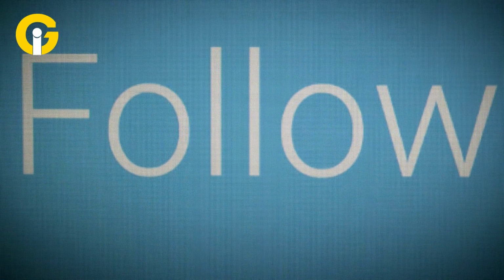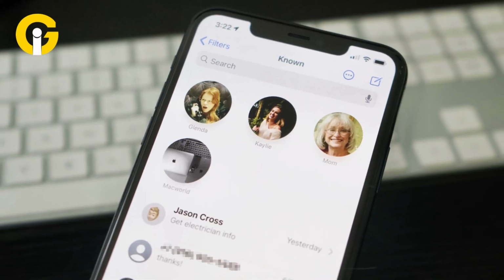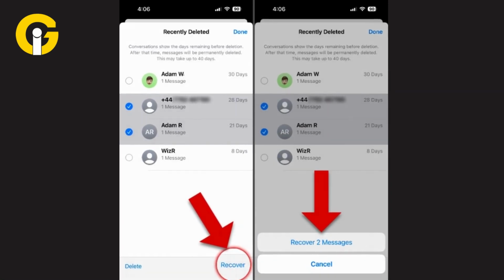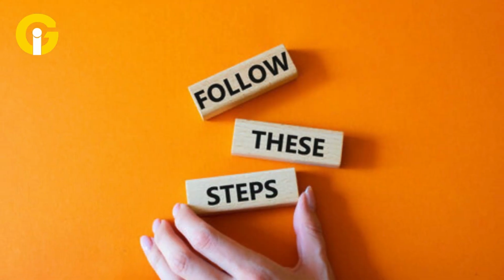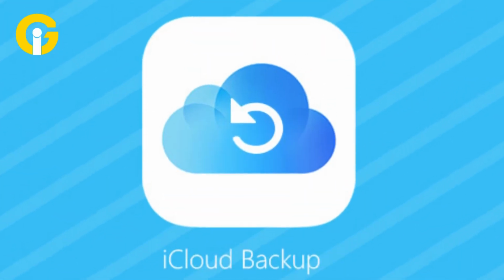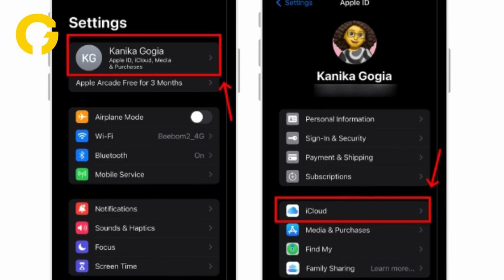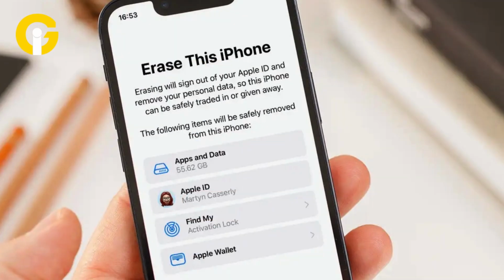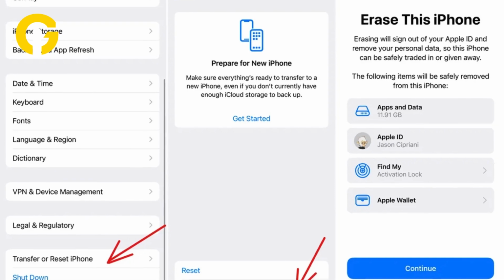How to recover deleted text messages on iPhone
Although no one mulls over the consequence which losing a text message might invite, but a lot of iPhone users, like any other smartphone user, use text messages' chatboxes as notebooks and store crucial information there.
Considering that you're one of the people we're talking about who save valuable information inside text messages and lost it while freeing up device storage or by any mishap, fret not at first place, as Gadinsider is here with a workaround that will definitely help you in retrieving those messages back.